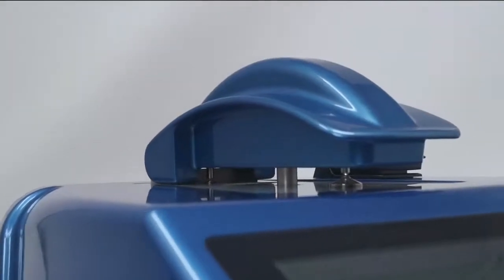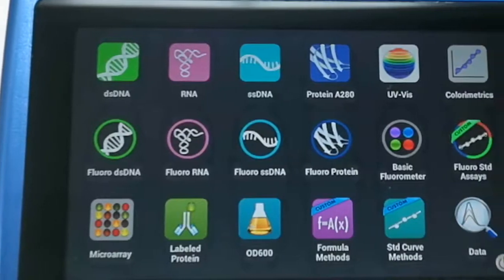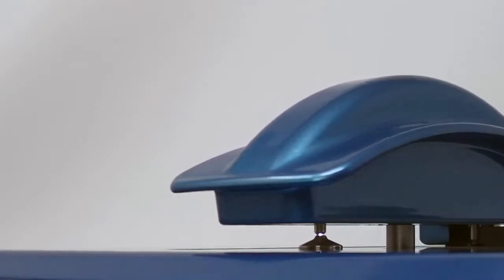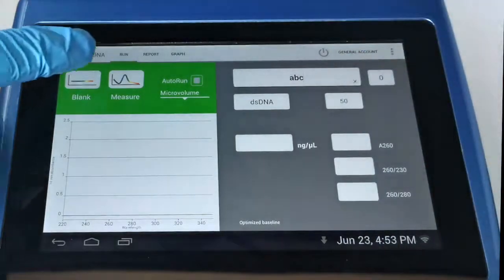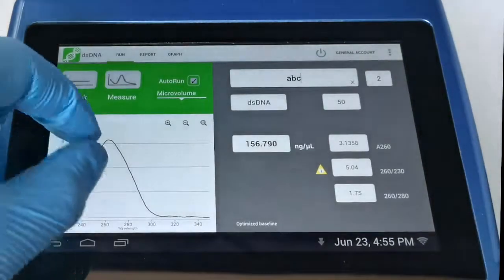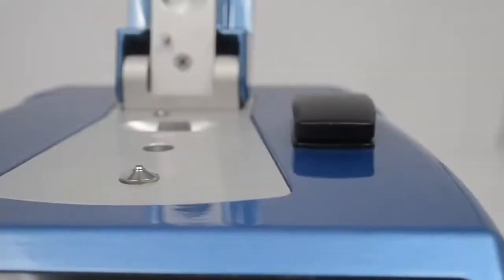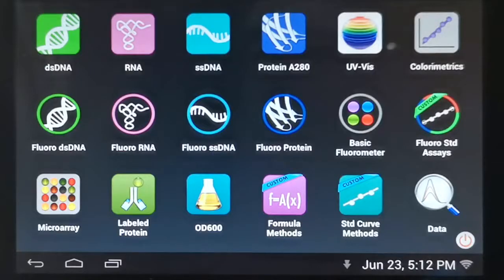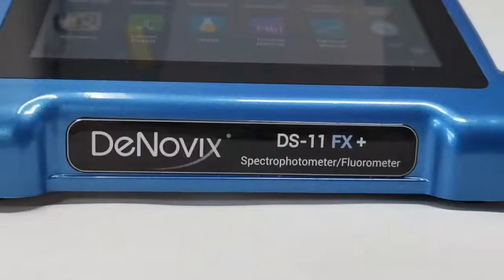Bio-Active | DS-11 Series Spectrophotometer / Fluorometer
The World’s Most Sensitive
Microvolume Spectrophotometer

The DS-11 Series Spectrophotometer/Fluorometer has been recognized as the top rated life science instrument by scientists worldwide. We deliver innovative, easy-to-use, highly precise instruments with customer service that is second-to-none. Our experienced
team and technical advisory board includes scientists, engineers and founding members of NanoDrop Technologies, Inc. We stand
behind our USA-made products with a two-year factory warranty on DS-11 Series Spectrophotometer / Fluorometers. Search for

DeNovix on SelectScience.net to read hundreds of independent product reviews.